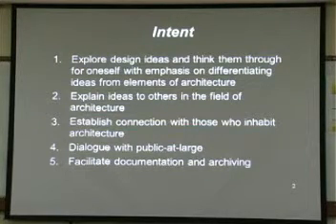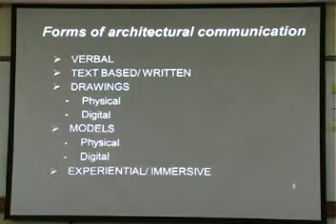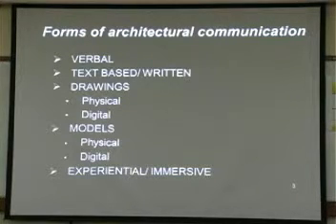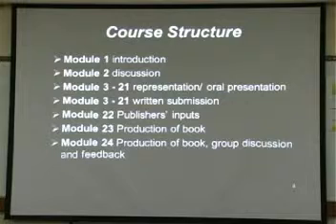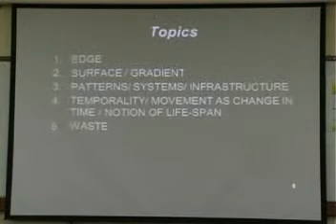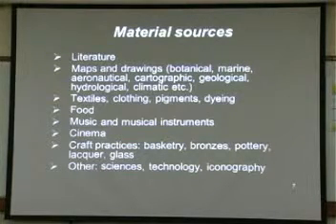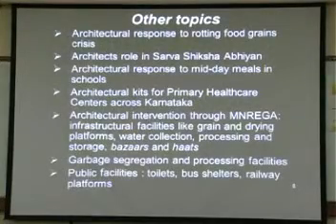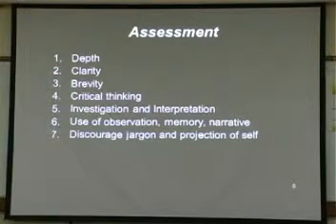12 Vatsala da Cunha:1st Semester-Architectural Communication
12)Architect Vatsala De Cunha

I am here to present my inputs for a course called 2014 HUM 1.7, my first recommendation is to rename it, architectural communication 1, its specific purpose should be to build skills of thinking and communicating architecture, without the jargon. It should not be reduced to a course in language expertise only. There are multiple intents behind architectural communication or dialogue. No 1, to explore design ideas and think them through for oneself, with the emphasis on differentiating ideas or concepts in architecture, for instance can the traffic congestion on Sankey road be tackled through redesign of Bangalore's water systems rather than road widening? Based on statistical inputs on automobiles, from elements of architecture, for instance providing collonades, verandahs, altering FAR, and proportions of buildings on Sankey road after widening happens to make it more habitable. No 2, to explain ideas to others in the field of architecture, like fellow students, faculty, architects, contractors as in presentations, reviews, conferences, construction sites etc. no 3, to establish connections with those who inhabit architecture, for example, clients and governments and to be able to establish programs for various projects as well as to be able to explain design ideas to them. No 4, to dialogue with public at large, to construct architecture sensitive public that in turn can demand better architecture. No 5, is to facilitate documentation and archiving architecture and its related practises. The objective behind course and communication for architecture students are the same as any other course, to teach them to become observers, shapers, guardians and the voice of the built environment. Architectural communication happens in different forms that include 1. Verbal, 2. Text based or written,  3. Through drawings, they can be physical or digital, 4. Through models, those could also be physical or digital and 5. Experiential or immersive, by inhabiting the built works. Although some or all of these forms are used simultaneously for the purpose of the course, 2012 HUM 1.7, we will engage with only the first two, students limited communication skill is  a common enough complaint we hear all the time, apparently this serious limitation severely dents their employment index. Architecture education in India faces a very unique challenge, students come from varied backgrounds, not just geographical but also linguistic and cultural, in the current scenario, both the course content and the language of communication which is often English, ignore this reality, architectural studios can be a rich mix of ideas and practises of the particular, but borrowed and incongruous course content offered not only alienates many students but also the places they come from do not benefit their architectural education. To make meaningful connection with all we have to understand that no matter what the place, whether Bijapur or Tumkur it always has a particular history, particular terrain that architecture must engage with. Architecture syllabus in turn has to equip students with the skills to engage with this particular, of the place and not with the pre-conceived and a pre-packaged notion of architecture. To make the shift we have to acknowledge that even though architectural education in India may officially in English, access to architecture itself is not through a single language, all project sites work across their colourful linguistic landscape, often masons are from Bihar and Tamil Nadu, bar benders are from Odisha carpenters are from Bengal floor layers are from Rajasthan site supervisors from Karnataka electricians from Kerala, linguistic diversity is hardly ever an issue, can architectural studios work in the same spirit? If it is possible in the industry, it is possible in the studio as well, thinking is embedded in language, and language comes with its cultural peculiarities. For instance, I doubt if there is a word for design in any of the Indian languages, for that matter, if there is a word for architecture either. If some of you are thinking of Vaastu Kala or Vaastu Sastra or Vaastu Shilp, none of it comes close to the potential that architecture carries today. This is fantastic, because what this means is we have the freedom to design, mould, shape and evolve architecture to suit the peculiarities of our terrain , its practices and importantly to respond to the issues of our times.